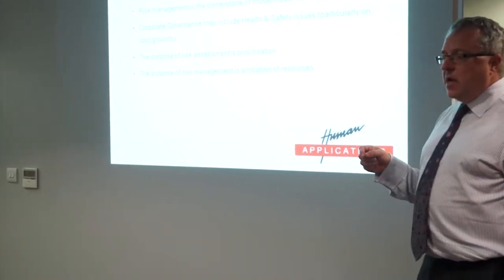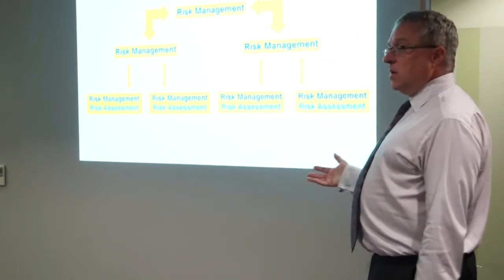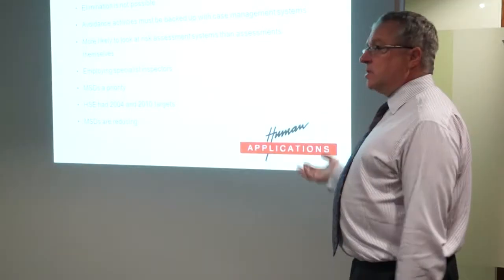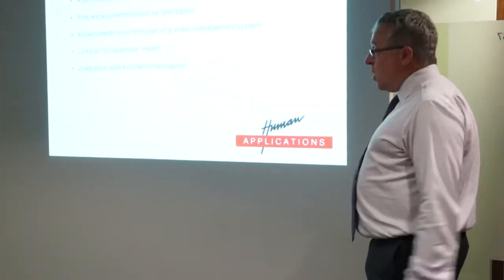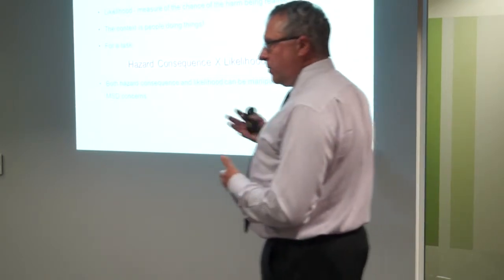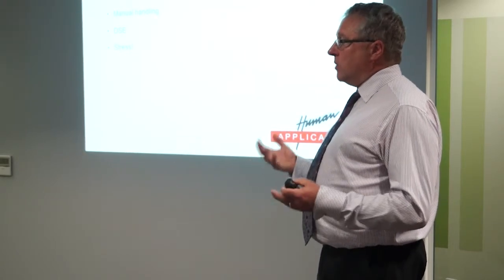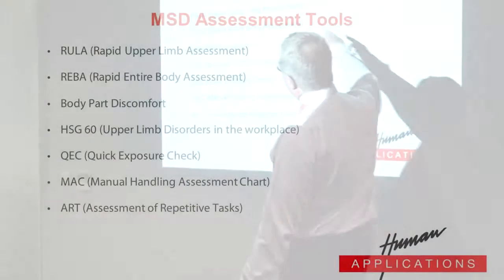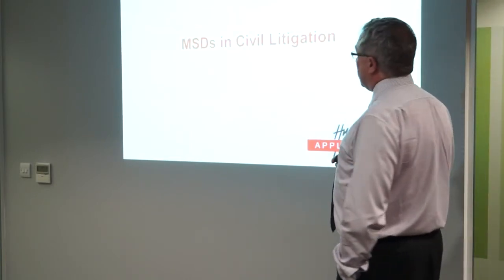Managing musculoskeletal disorders. Nigel Heaton presents -- part 2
In part two of Nigel Heaton's four-part presentation, Nigel Heaton of Human Applications looks at musculoskeletal disorder (MSD) risk management and legislation.

The presentation was filmed at the Cardinus Risk Management forum in London.